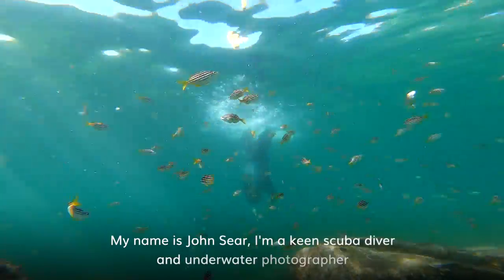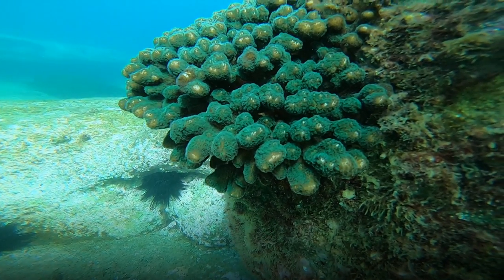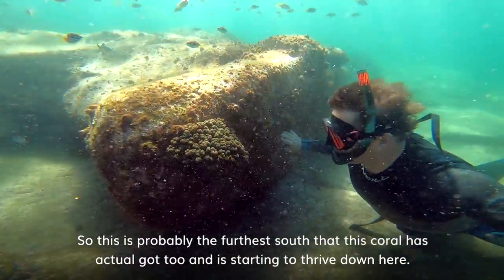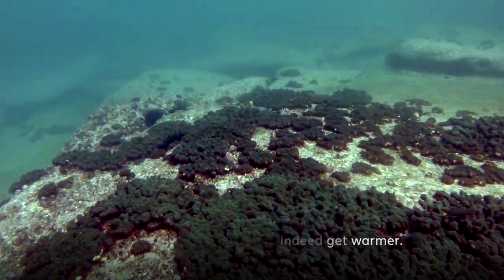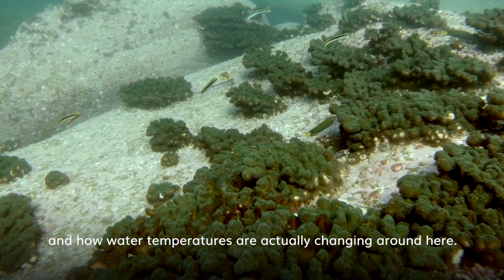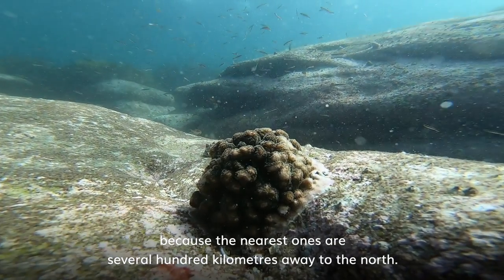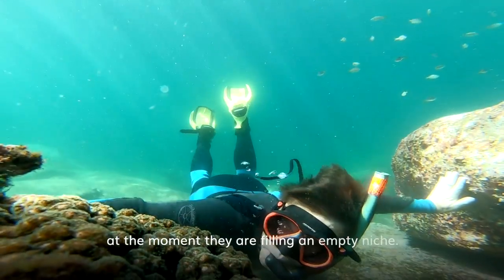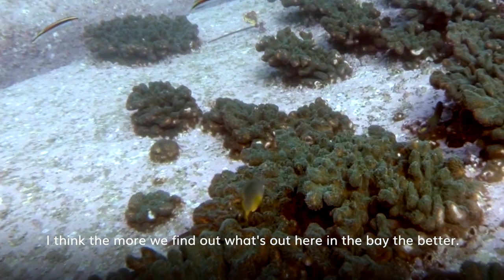Life Below Water SDG14 - Corals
Underwater Photographer John Sear knows a thing or two about coral! This video contains some fascinating information about new corals to Cabbage Tree Bay.